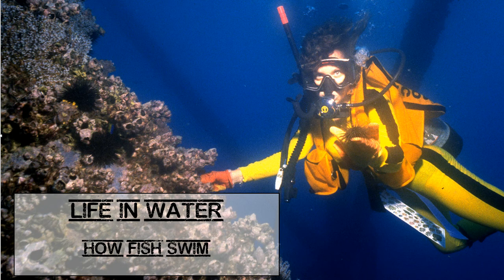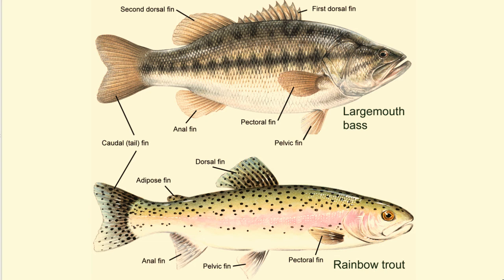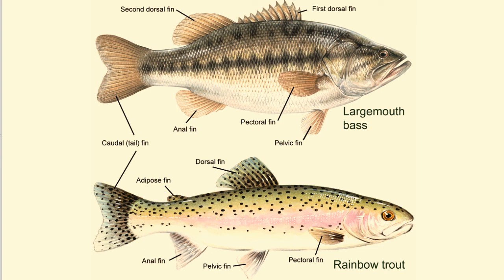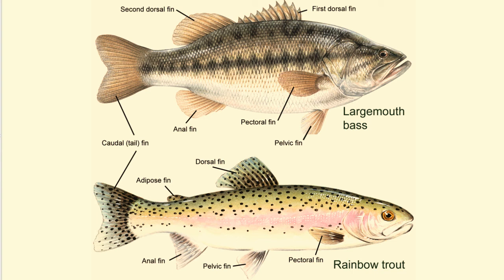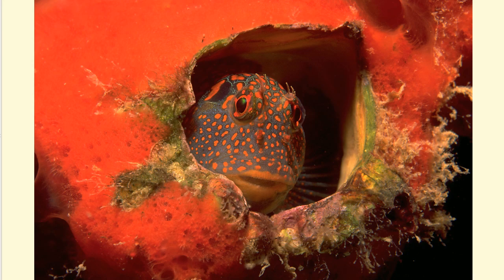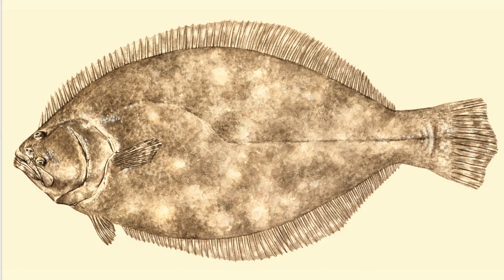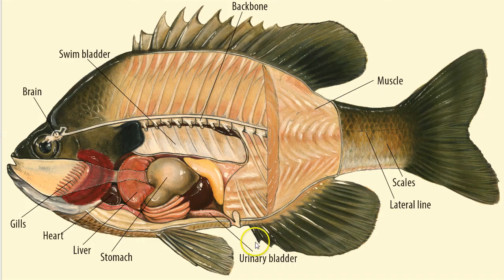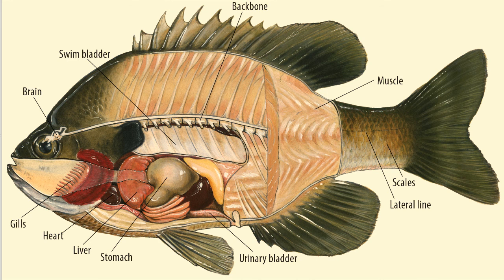How Fish Swim - L4.5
How Fish Swim, from Aquatic Science STEM curriculum Lesson 4 (Life in the Water) that includes topics: What is a species?  What is an adaptation? What adaptations do fish and other aquatic animals possess to survive in an aquatic habitat? How do specific adaptations provide survival advantages to a particular species?  Name some adaptations of different fish species in Texas?  How do fish swim?  How do fish see, smell, hear, taste and feel? Do fish have other senses that we don’t have .